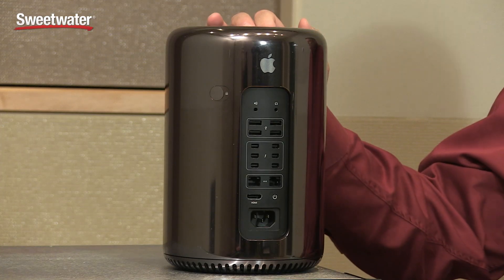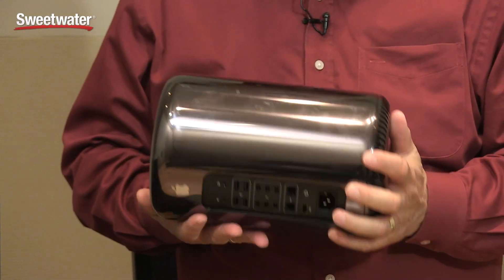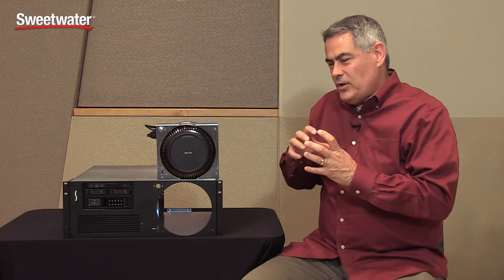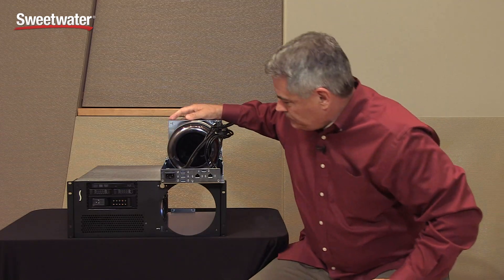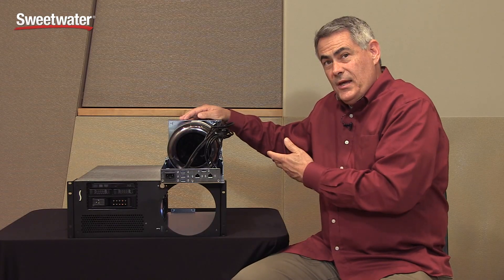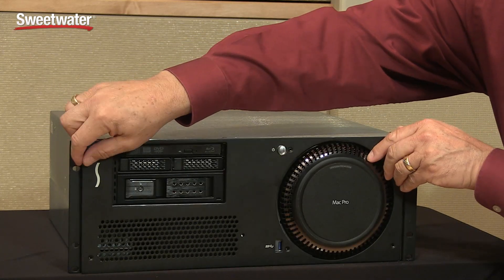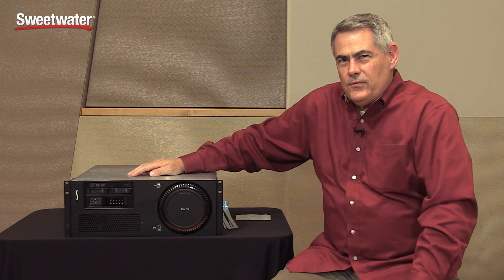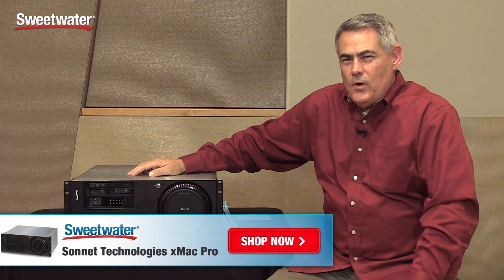Sonnet Technologies xMac Pro Server Rackmount with Thunderbolt Expansion Demo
Greg LaPorte from Sonnet Technologies presents the xMac Pro Server Rackmount with Thunderbolt Expansion chassis. This is a professional rackmount solution for your Mac Pro computer. After the video, click the link above for all the details on the xMac Pro Server Rackmount.